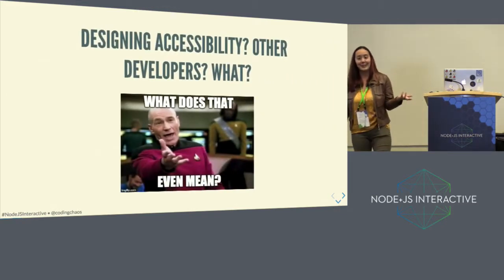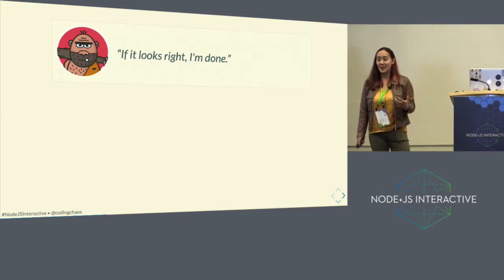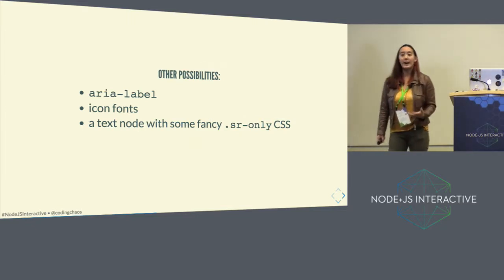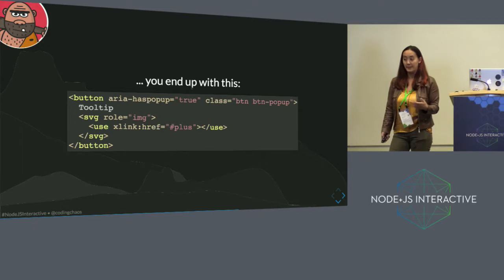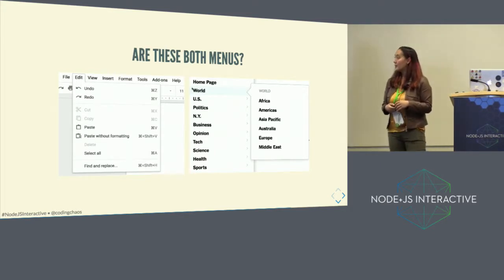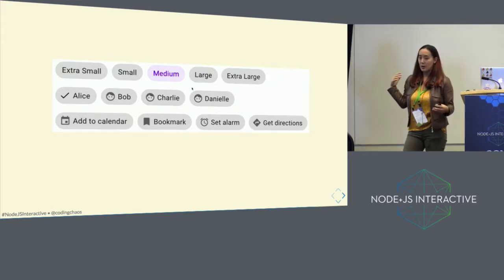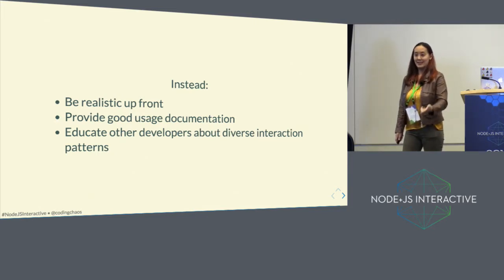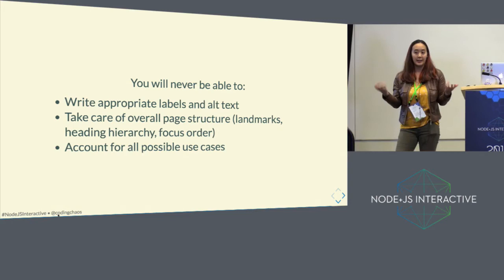Designing Accessibility for Other Developers- Sarah Higley, SitePen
The moment you step into any large project or open source venture you must accept that code you write will be used in ways you did not originally intend. Part of creating any good UI library is figuring out how to design it to be flexible enough to suit a range of needs while still baking in best practices. This is especially relevant in the case of accessibility: an area that can be crucial to users but is often overlooked.

Take a journey through an office full of all the developers you never hoped to work with, but will encounter nonetheless: the caveman coder, a contractor here to smash your code until it “works”; the blunderer, a dev who always knows just enough to break your builds; the horde of interns, hired last week to “help”; and finally the inventor: the “let’s just roll our own” developer who will abandon your library if it doesn’t support a host of custom features, plus a pony. Then find out how to hint, nudge, and wrangle them into coding accessible UI components for the good of the web.

Sarah Higley
JavaScript Developer, SitePen
Sarah Higley is a JavaScript developer at SitePen, currently working on developing widgets for the Dojo 2 web framework. She started working on web accessibility in 2014, and now spends an unhealthy amount of time reading about WCAG updates.